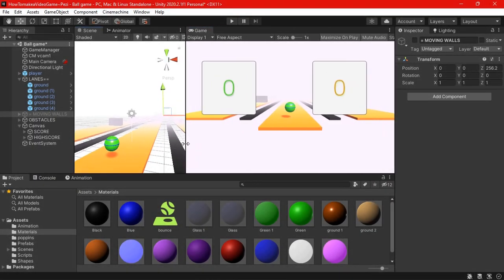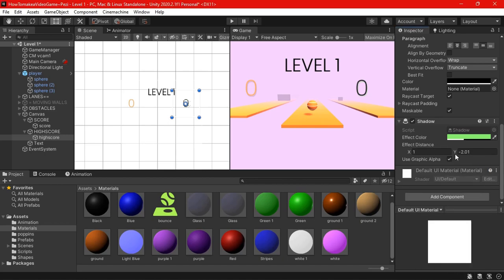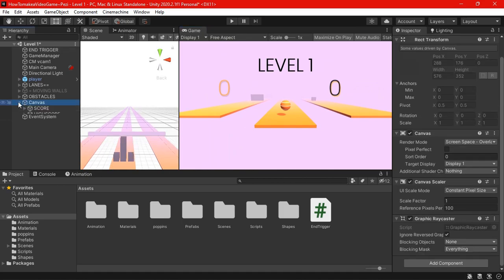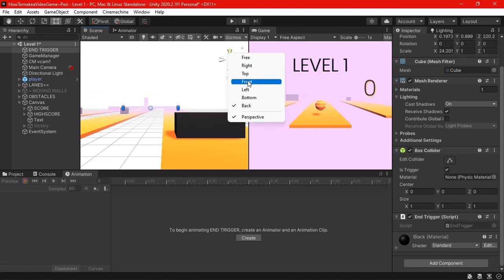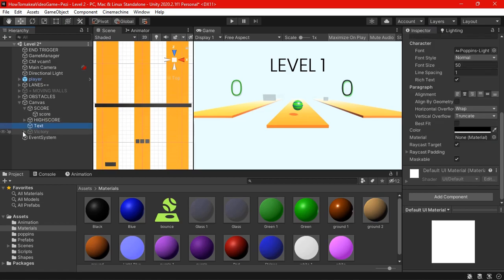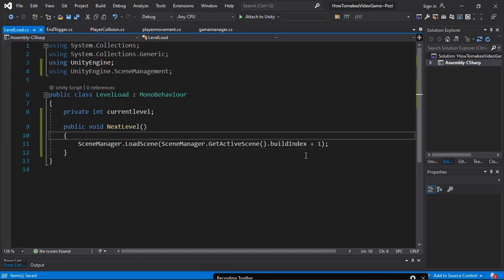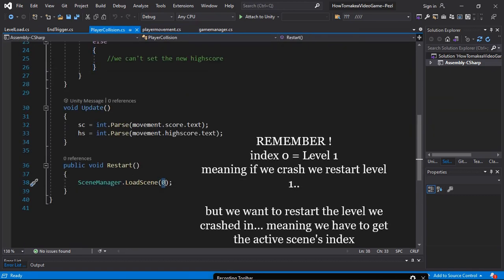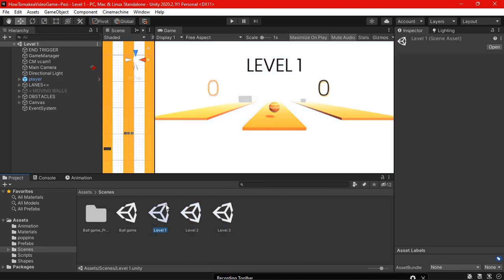How to make a Video Game - Game Levels `11 (Changing Scenes and Level Design)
Making Game Levels (11)
Creating Levels 1, 2, 3.
And using our C# to call the next scene OnTriggerEnter();
Level Design !
Have Fun creating great levels.
I'm so sorry this video was rushed .. if you need help in any event. Please comment and i'll reply fast.

● Reach my website to download this project 🤓❤ : For free !

Episode `11(Changing Scenes and Level Design)
Adding scenes (levels) to the build index.
We'll be using Unity's Scene Manager etc..

This video is the eleventh in a mini-series on making your first game.

Need help...?
Wanna ask questions...?

● This is a mini - game with some of the topics that will help you understand how to make interesting games.

● All content by Pezi is 100% free. We believe that education should be available for everyone. Any support is truly appreciated so we can keep on making the content free of charge.

0:00 -0:40 - Intro (Thank you Guys ❤).
00:50 - Fixing UI (making UI better).
01:38 - Creating Levels (Duplicating Scenes)
02:24 - Desgining Level 1. (Designing Environment & Victory Screens)
19:29 - Designing Level 2.
21:35   - Creating Build Index and Programming Next Scene
27:20 - Testing Level 1 & 2 ❤
27:46 -  Creating Level 3 and Adding to Build index (Fixing errors along the way too)
34:41 - Testing Level 1,2,3 ❤❤
35:35 - GamePlay & Thank you Guys❤. more support guys❤❤